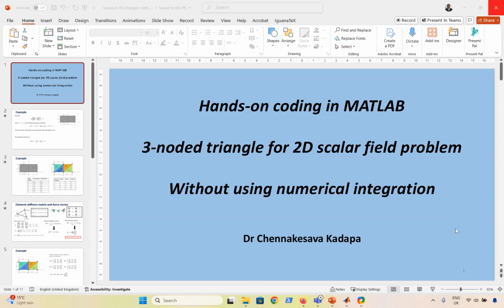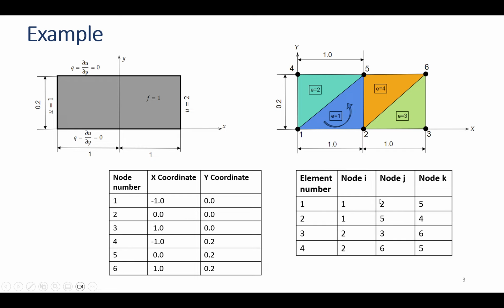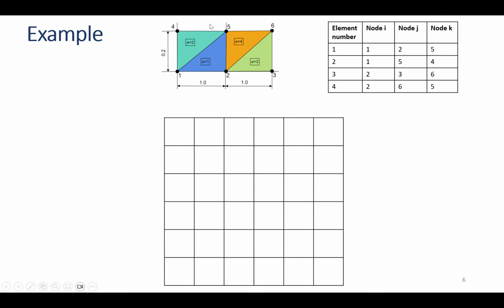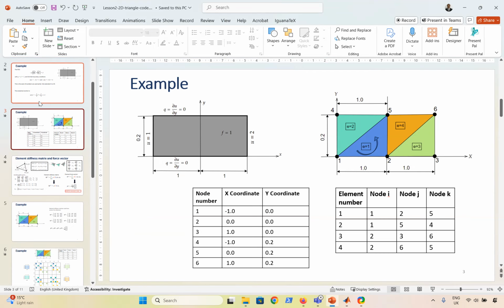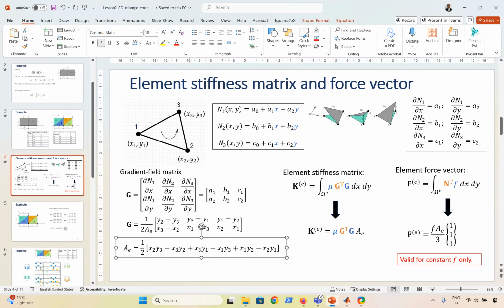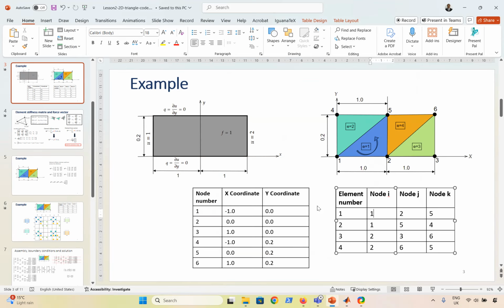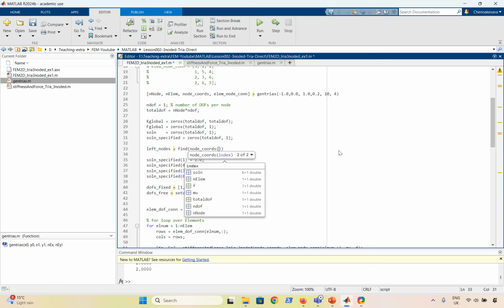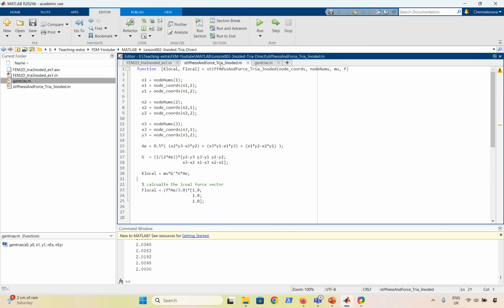002 - FEM for 2D scalar field problems using 3-noded triangle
Solution of 2D scalar field problems using 3-noded triangular finite element.